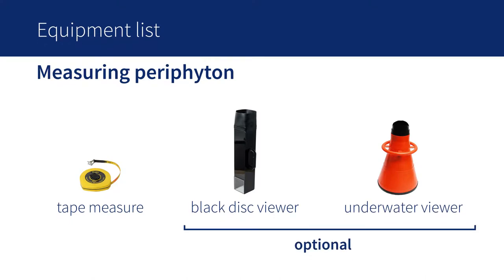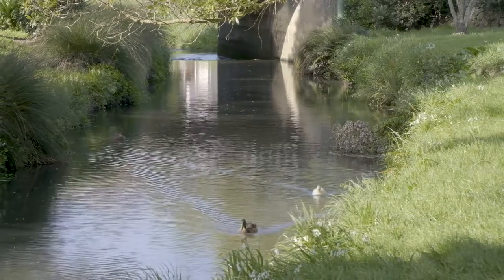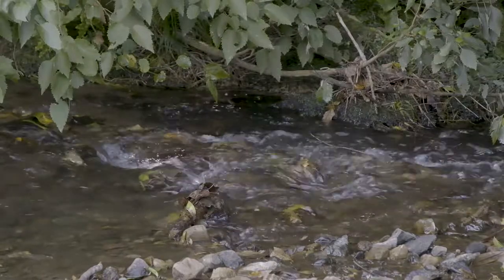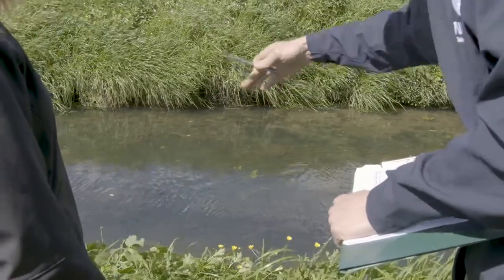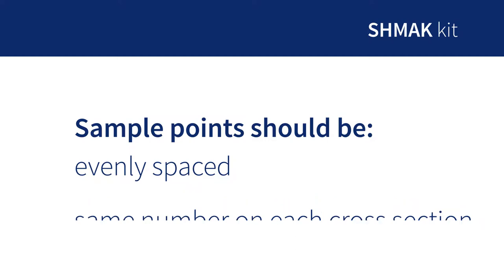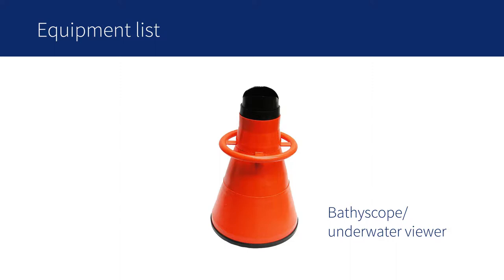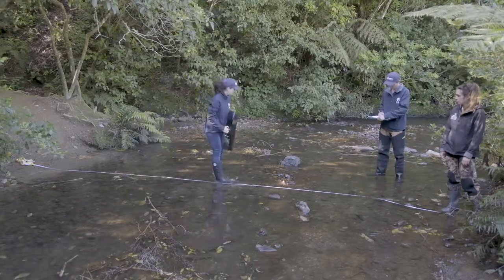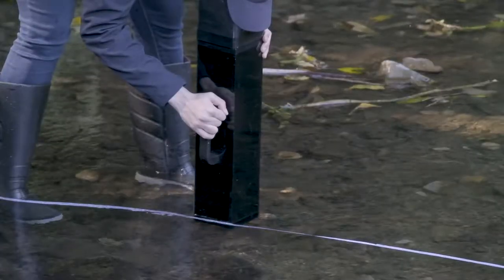SHMAK Stream Life – Periphyton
Periphyton refers to communities of algae and cyanobacteria attached to the sediment surface or to aquatic plants. In SHMAK, you can assess the types and amount of periphyton without any specialised equipment or you can use a viewer or bathyscope.